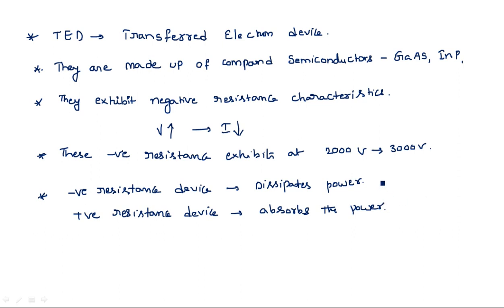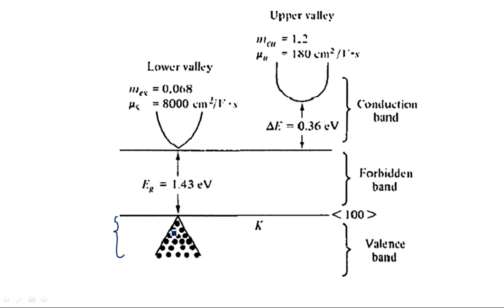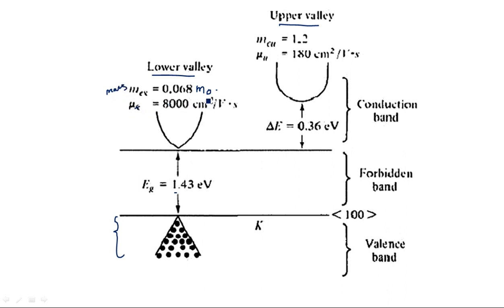Transferred Electron devices (TED ) | Gunn Effect | Microwave Engineering | Lec-108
Microwave Engineering
Transferred Electron devices
Gunn Effect